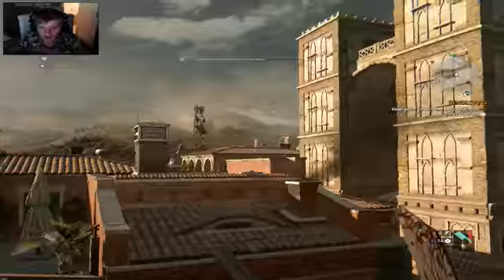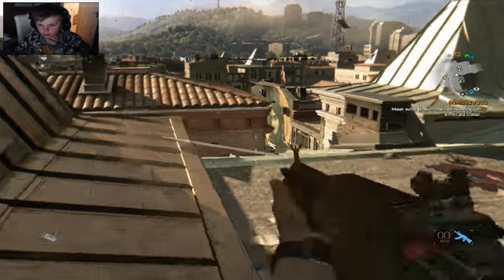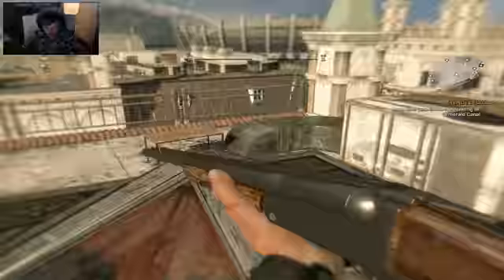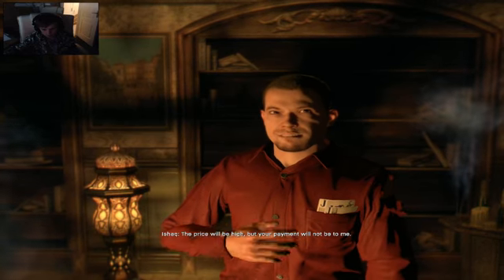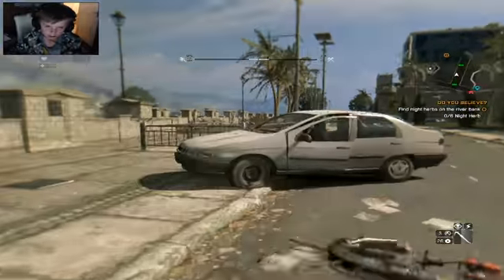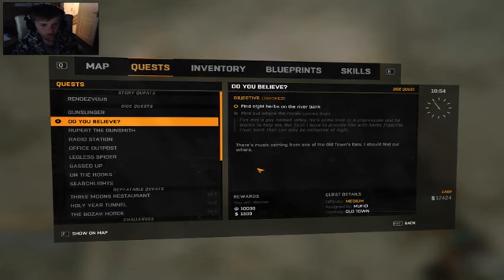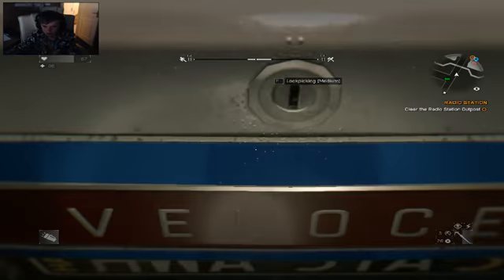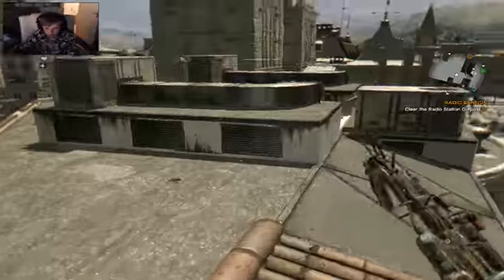dying light part 2